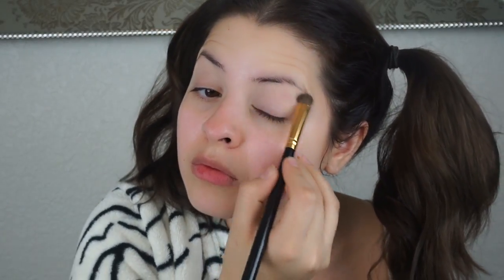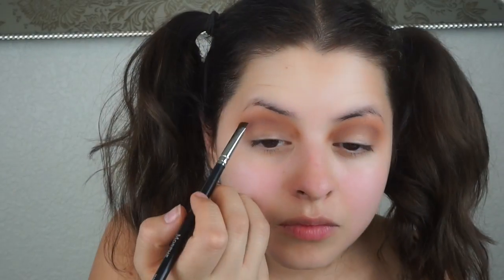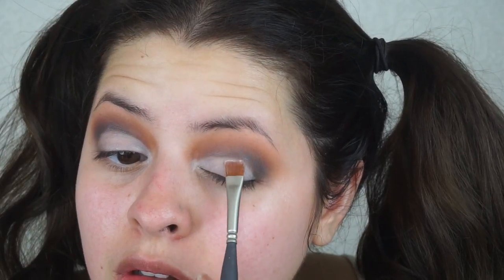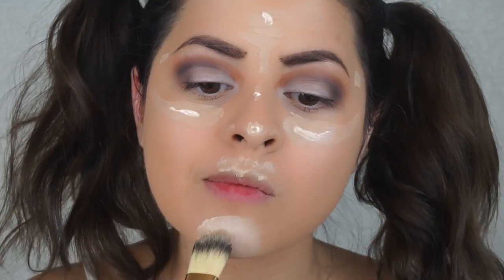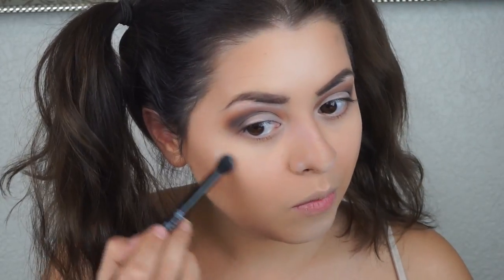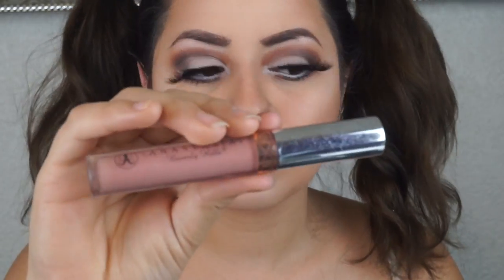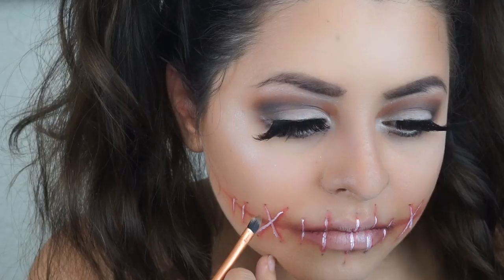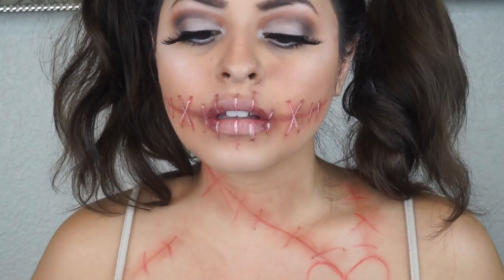voodoo doll inspired halloween tutorial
Too Faced Pore eraser
Makeup Forever hydrating primer
Maybelline Fit Me in fair
Makeup Geek (peach smoothie, frape, coco bear, mocha)
White concealer was from a palette I got from Mexico
Neutronen nourishing long wear foundation
NYX brunette pomade
Covergirl concealer in dark
RCMA no color powder
Smashbox bronzer in sun tan
Lorac Pro contour& highlight palette
Red lip liner from hot topic
NYX white liquid liner
Gerard Cosmetics lipstick Fire Engine
Anastasia liquid lipstick in Pure Hollywood
Rimmel nude liner